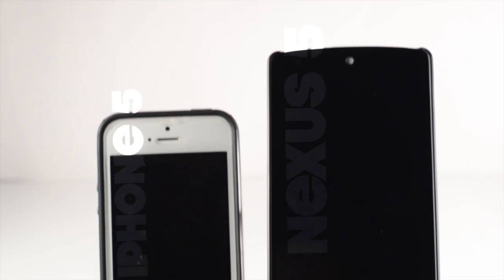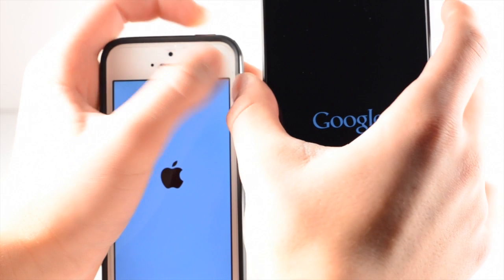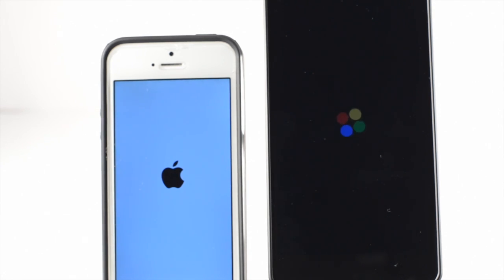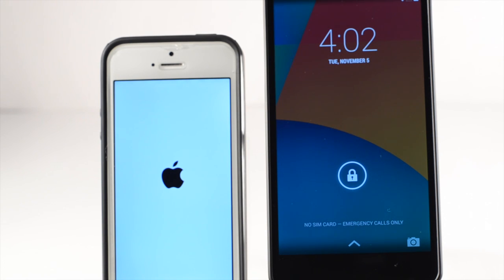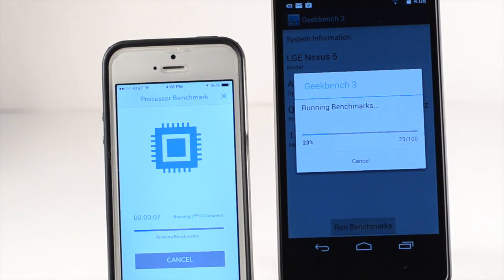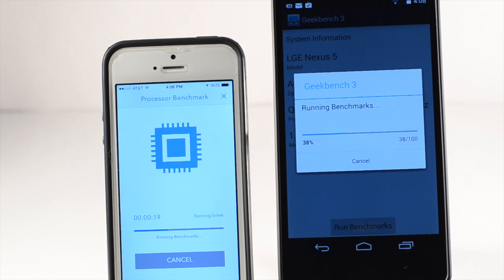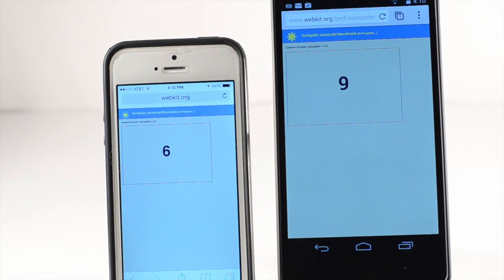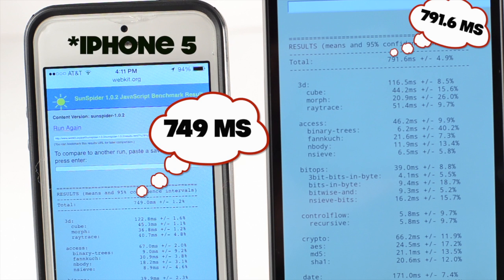Nexus 5 vs iPhone 5 Speed Test!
New Google Nexus 5 vs Apple iPhone 5 Speed, Benchmark, and Boot-up Test/Comparison!